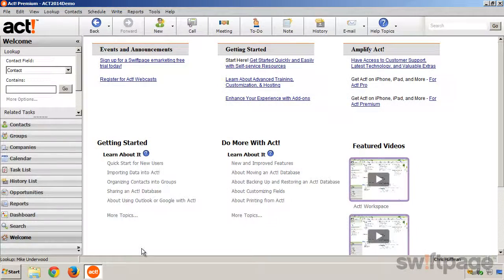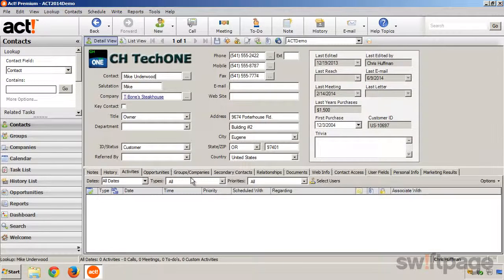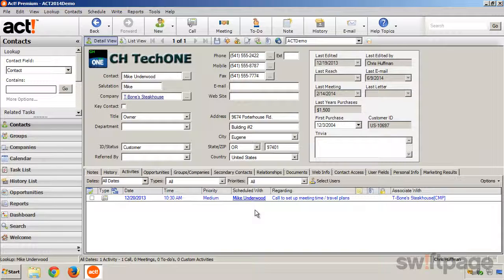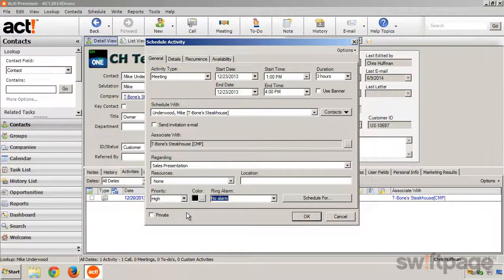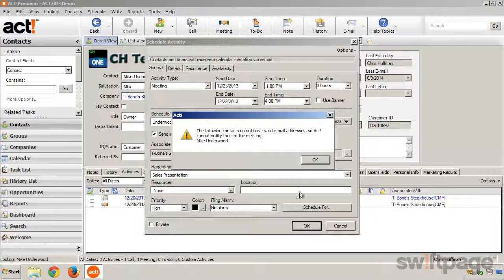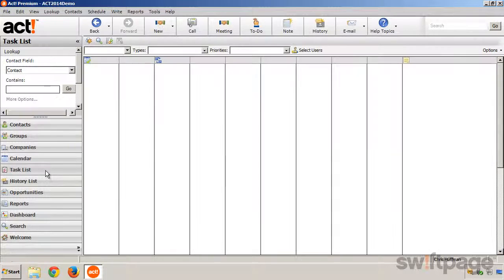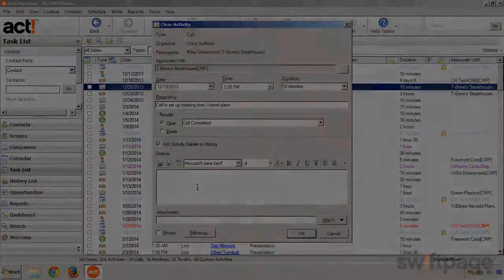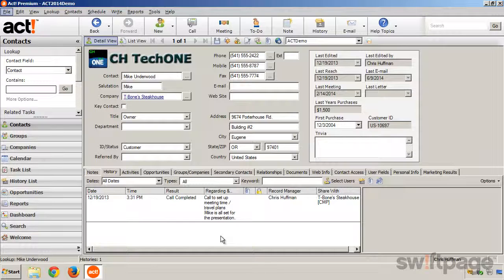Scheduling Activities in Act! (Tutorial)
In this video tutorial, you’ll learn how to create, view and clear activities such as phone calls, meetings and to-do’s in Act!.

Did you find this video helpful? If so, please click the "Like" icon above. We also invite you to share and embed this video using the "Share" icon above.